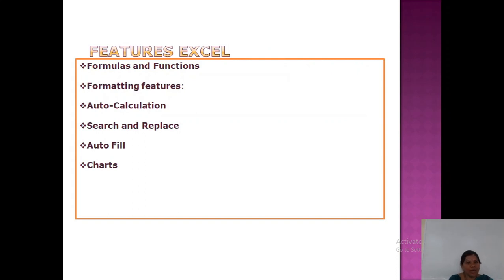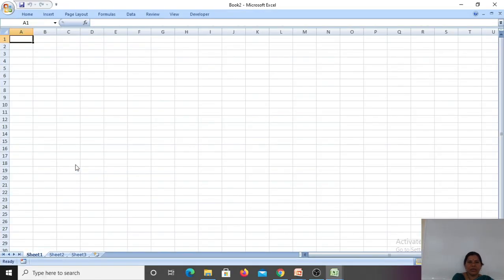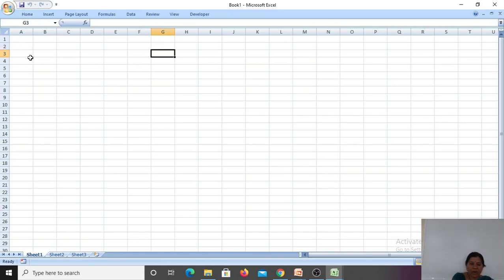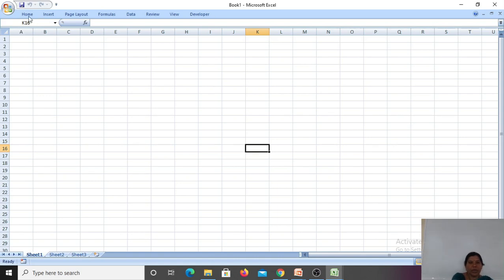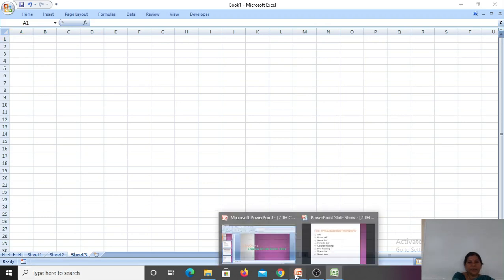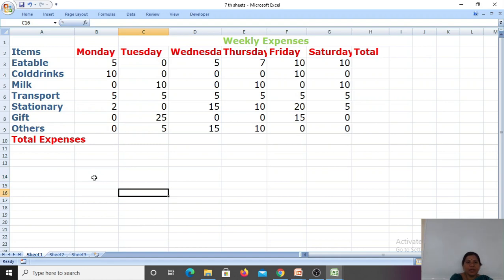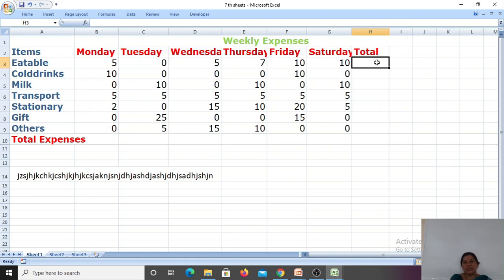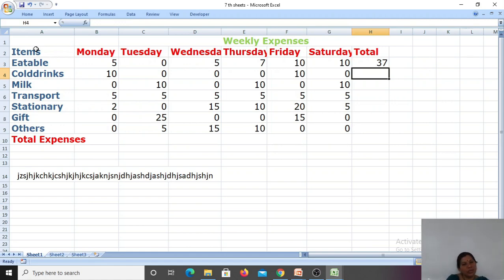APS:GRADE:VII:COMPUTER SCIENCE:L.NO.3-LOG ONTO MS EXCEL 2007-Mrs.YAMUNA.H.B